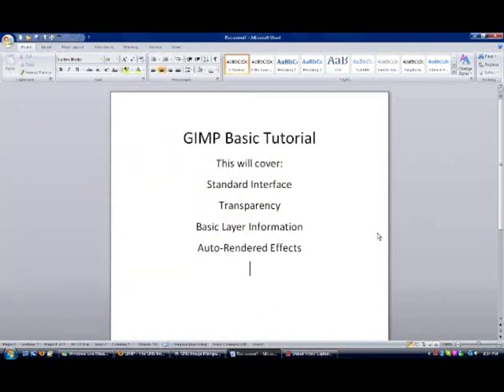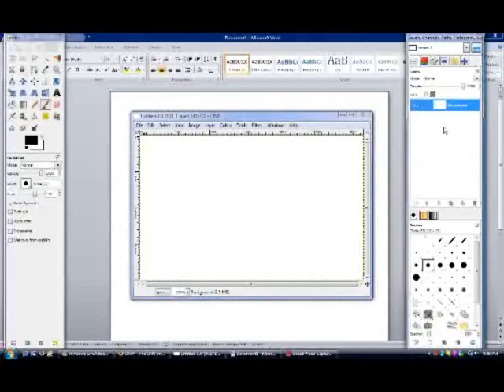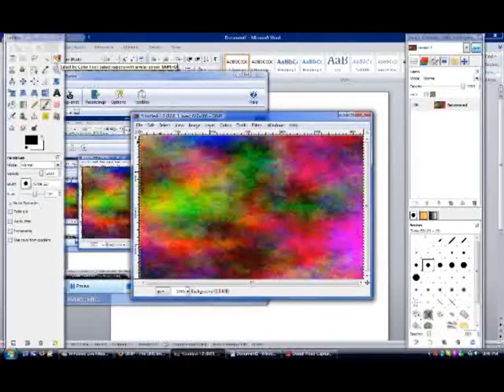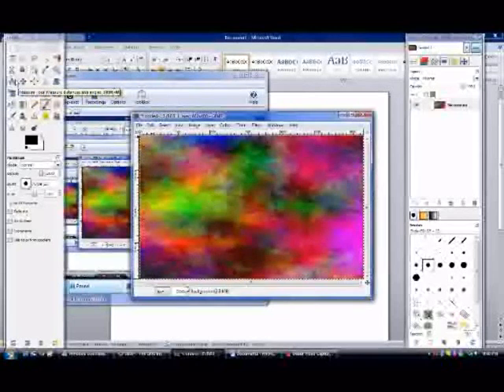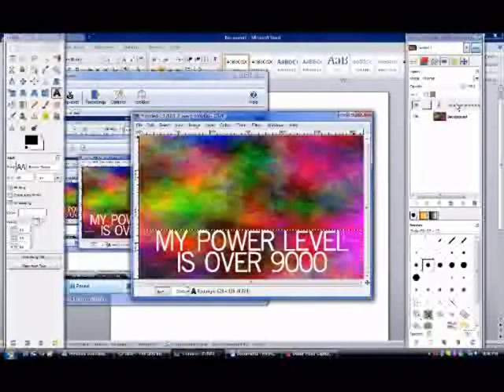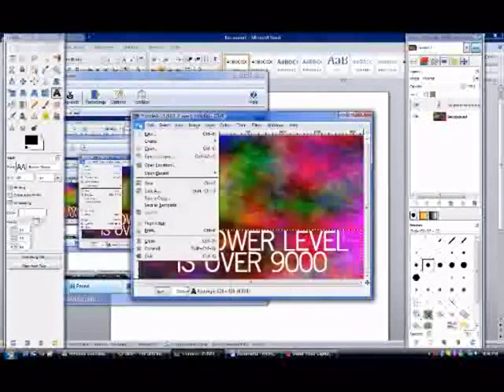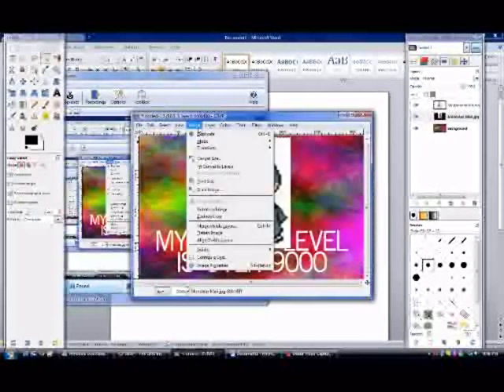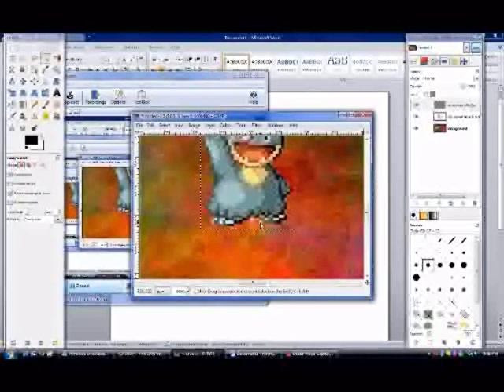GIMP Tutorial #1 - Making a Simple Buddy Image [1/2]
I wanted lots of views, and I want to see if people like me, so try it out.
Oh, and if you were to make a video of your success, post it as a video response.